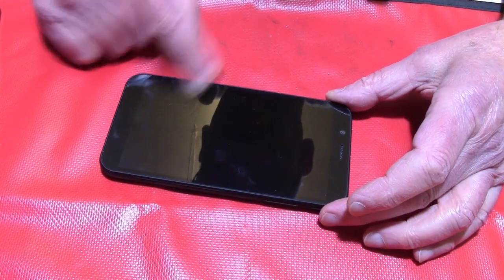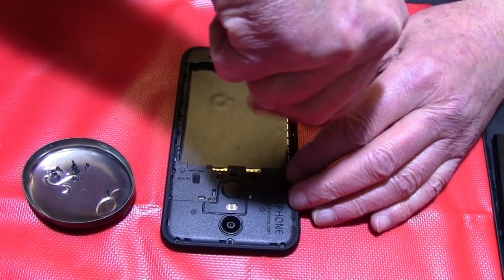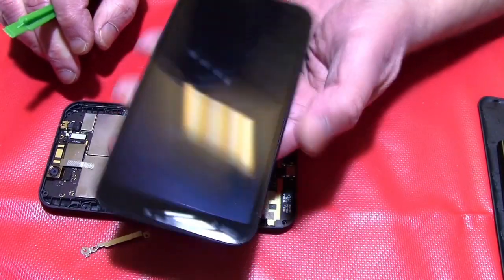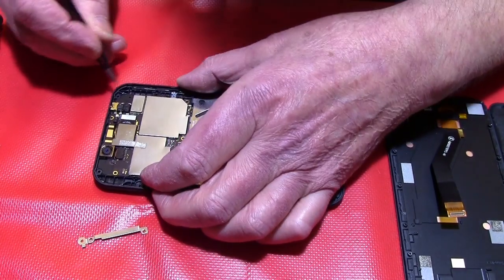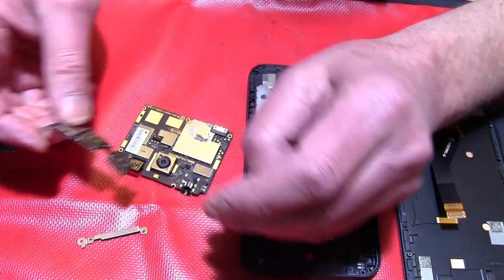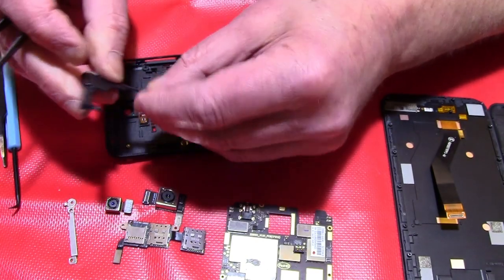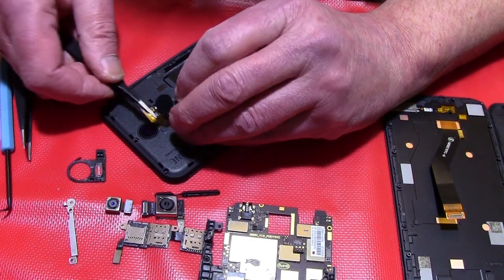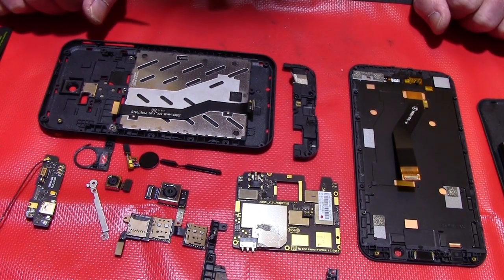SHIFT 6m/6mq - take apart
Autor: Detlef Raatz